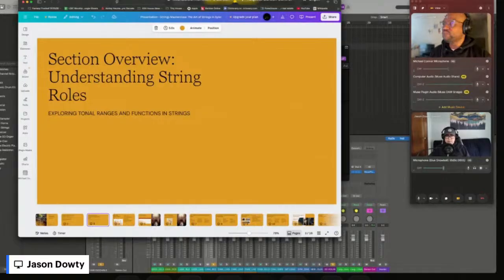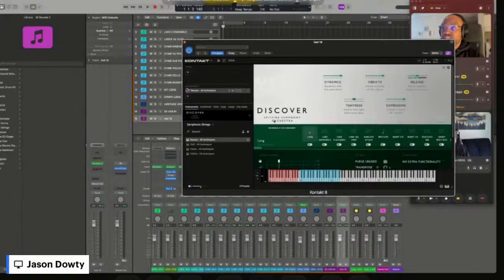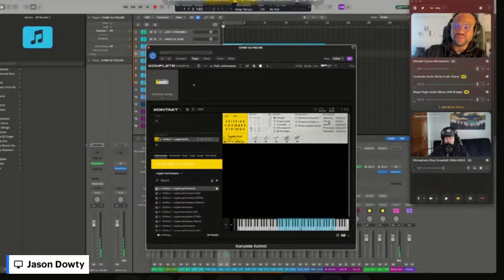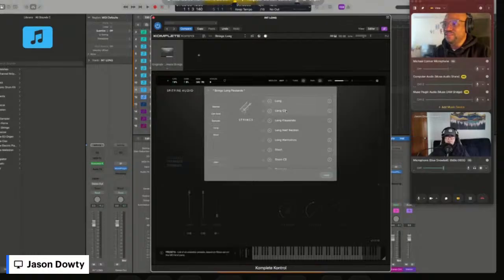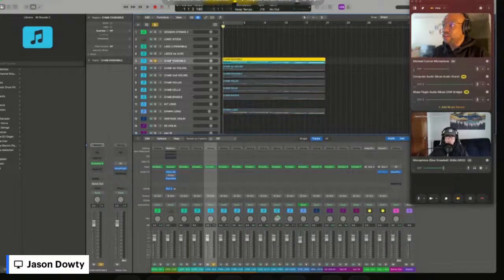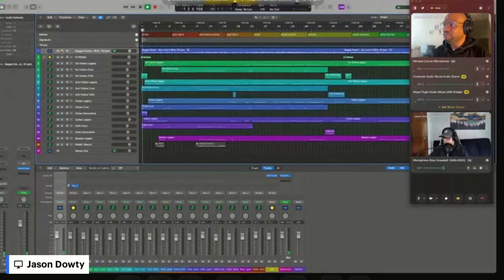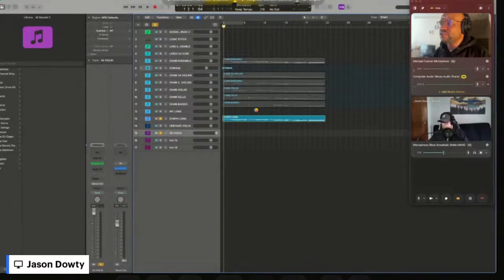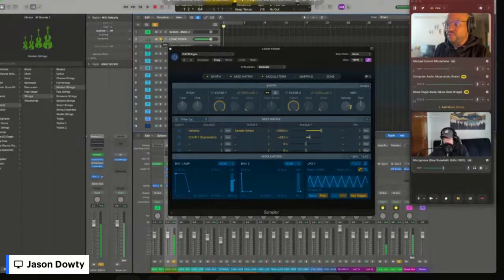Michael Connor Teaches Strings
🎻 How to Make Digital Strings Sound REAL | Live with Michael Connor

Ever wondered how top composers make sampled strings sound emotional, expressive, and convincingly human?

In this live stream, I’m joined by Michael Connor, a master composer who has spent years refining how to create real-sounding, live-feeling string performances entirely inside a DAW.

Michael breaks down the techniques most producers overlook, including:

How to program strings so they breathe and move like real players

Common mistakes that instantly give away “fake” strings

Workflow habits that turn lifeless MIDI into emotional performances

Practical tips you can apply immediately, no orchestral budget required

If you’re a music producer, composer, or sync creator who wants your strings to sound cinematic, believable, and placement-ready, this is a session you do not want to miss.

👉 Come with questions. Leave with tools you can actually use.